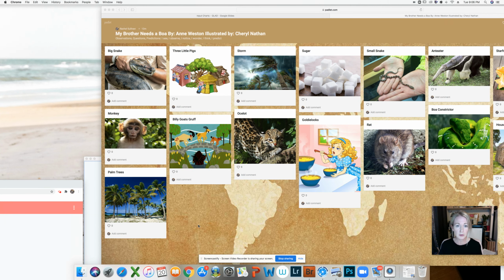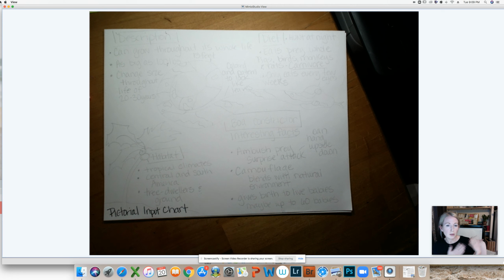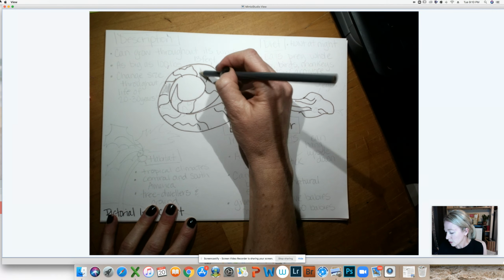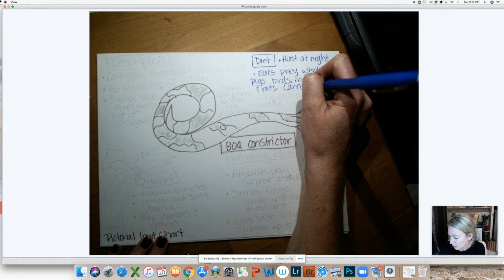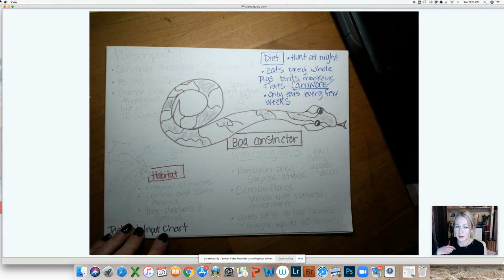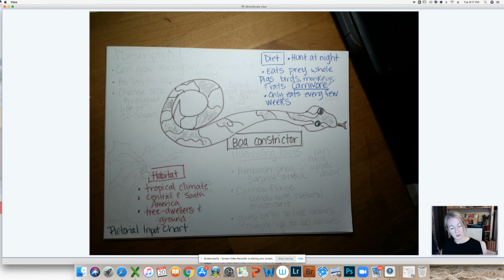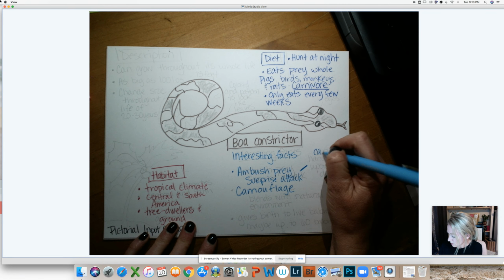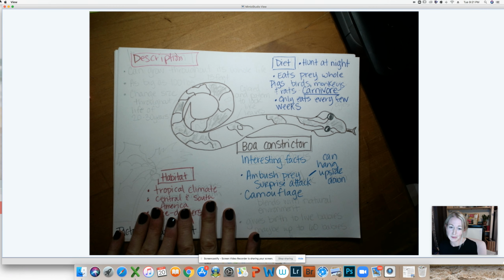GLAD - Pictorial Input Chart